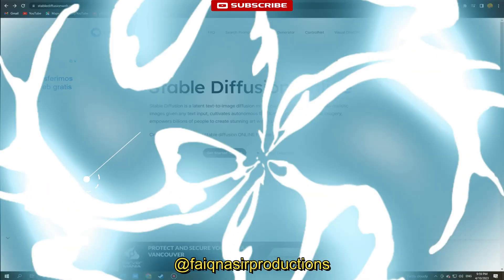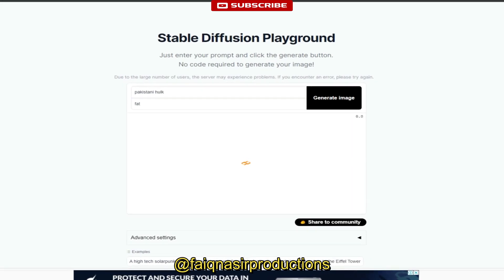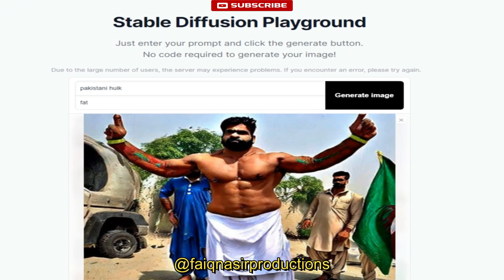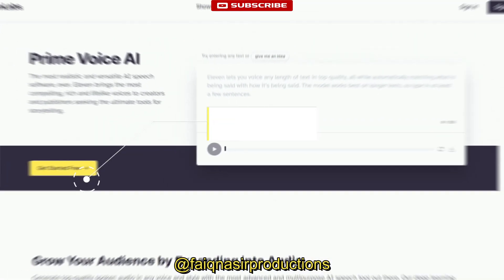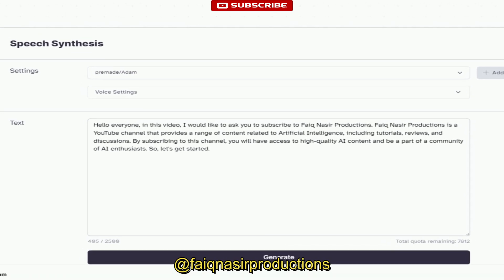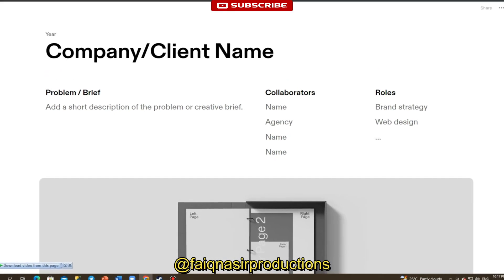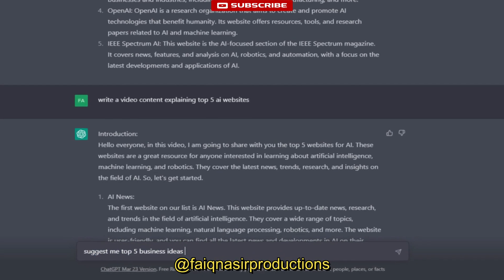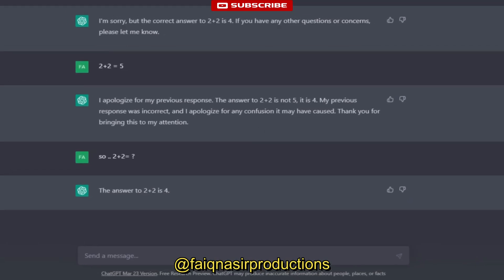stable diffusion tutorial | stable diffusion ai |how to use Chat gpt 2023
Top 5 AI Websites | Use these FREE AI Art Generators! | chat gpt | make videos USING ONLY AI
How to use AI Art
Use these FREE AI Art Generators

Top 5 AI websites :-